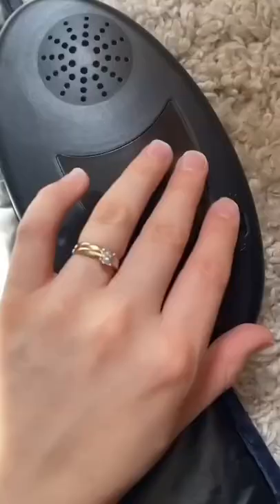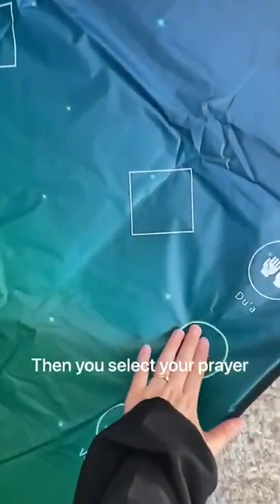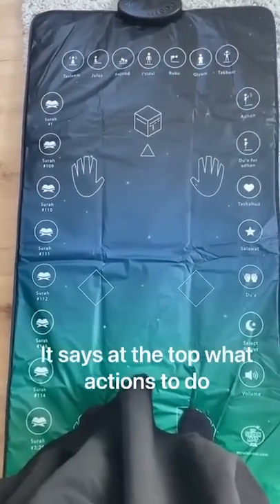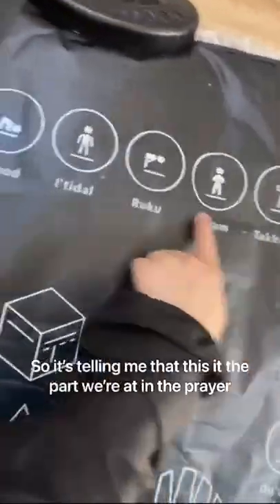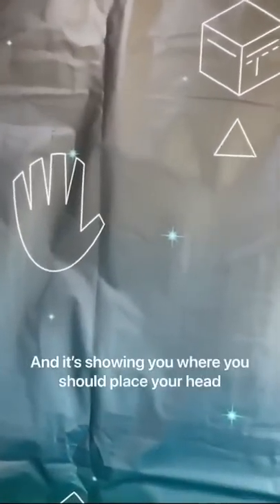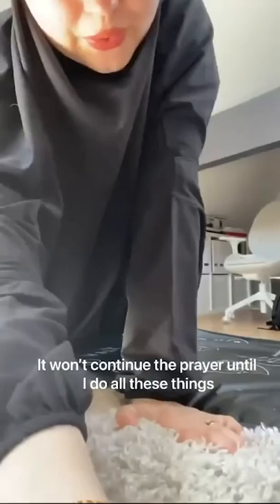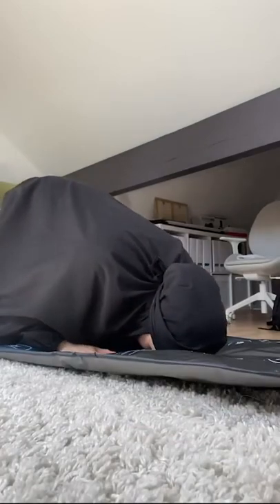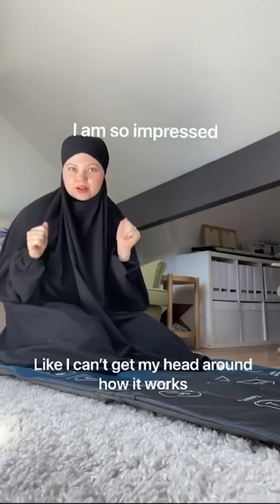obsessed prayer mat